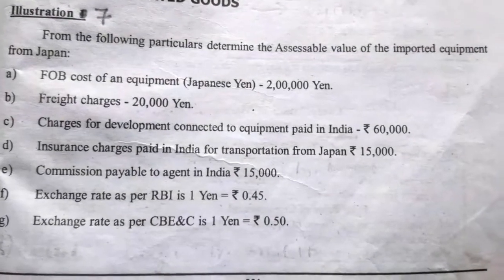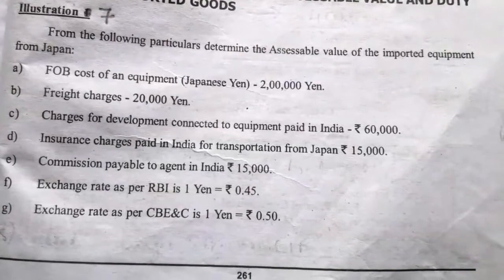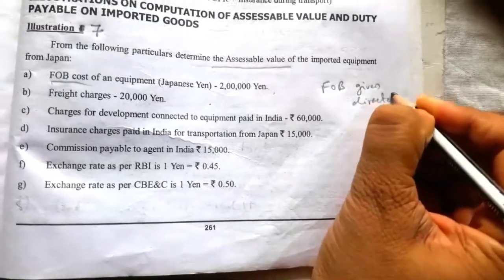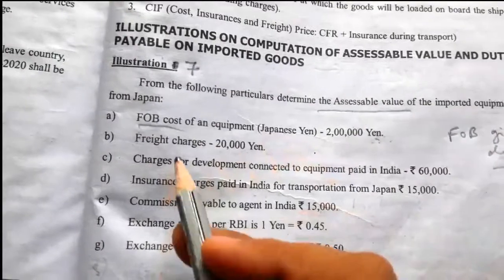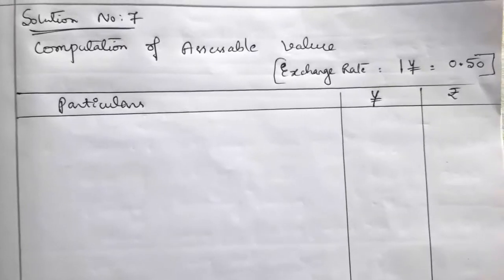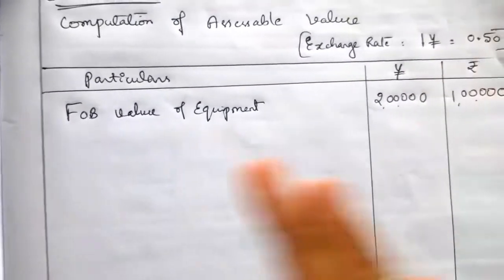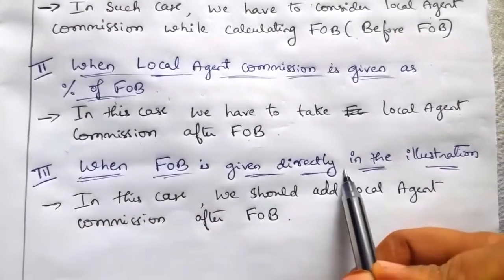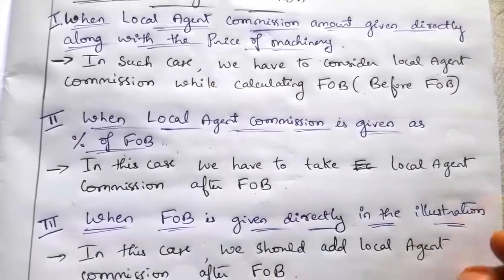Illustration on Assessable Value